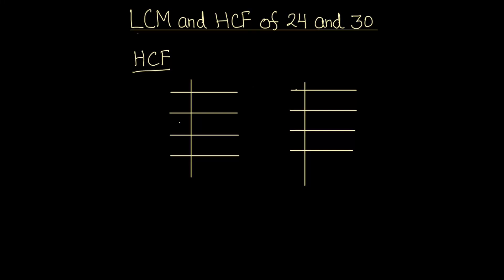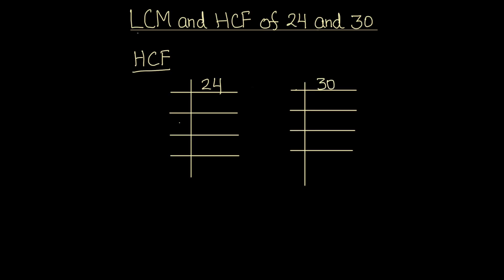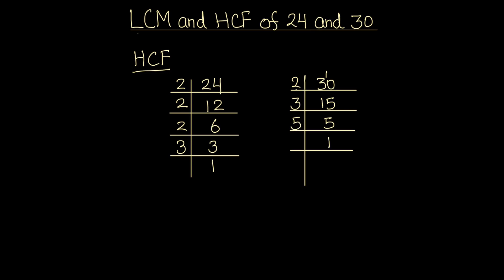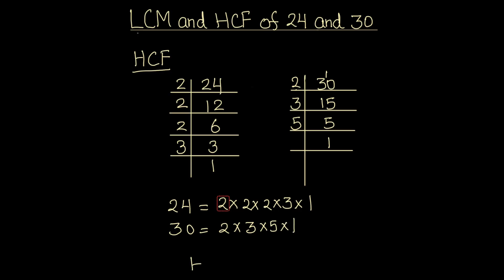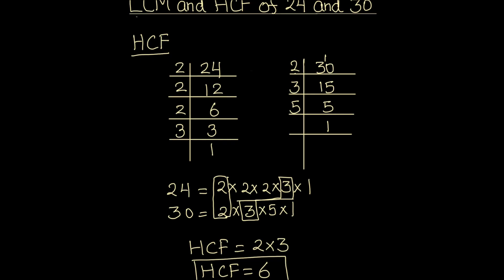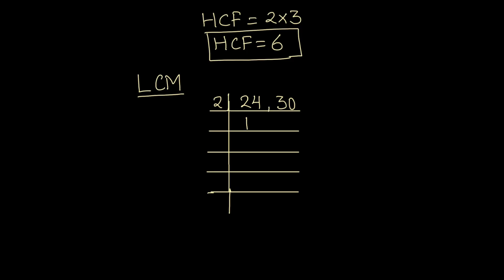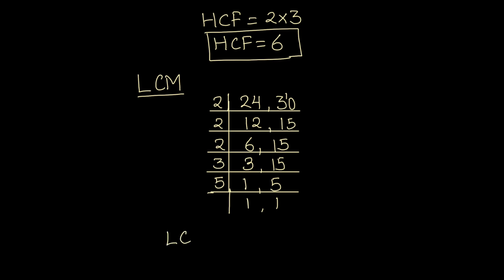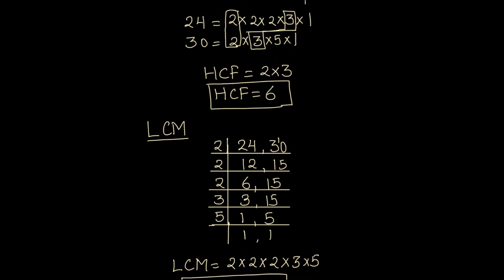How to find the LCM & HCF of 24 and 30 / How To Find The LCM & HCF Of 24 and 30 In Under 5 Minutes!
This is a step by step video tutorial on how to find How to find the LCM & HCF of 24 and 30   / How To Find The LCM & HCF Of 24 and 30  Under 5 Minutes!
 Find the hcf and lcm of two numbers ( 24 and 30 )
Learn to find lcm and hcf of 24 and 30